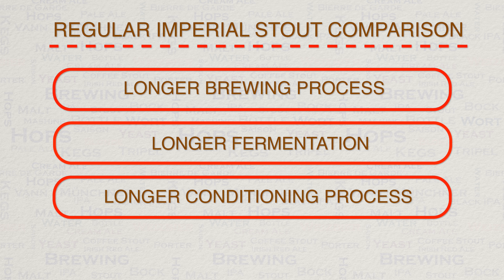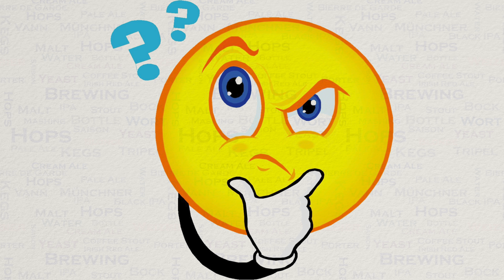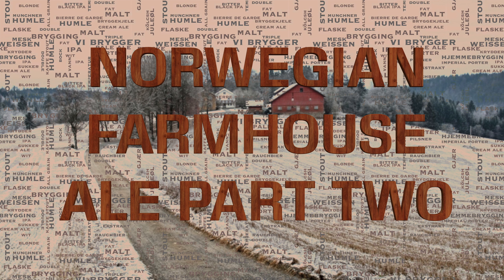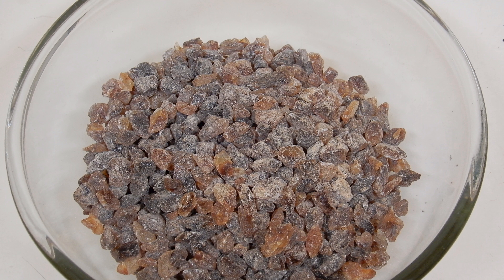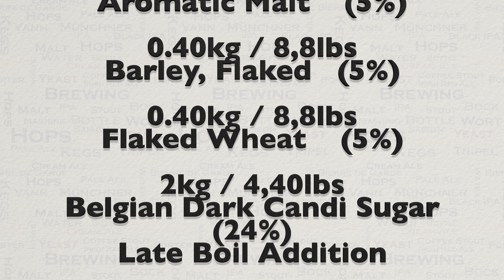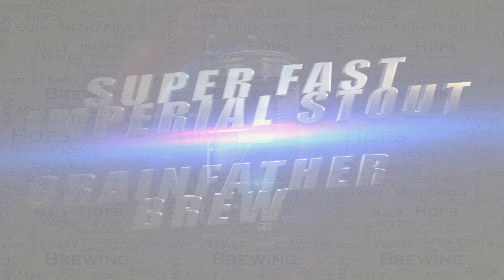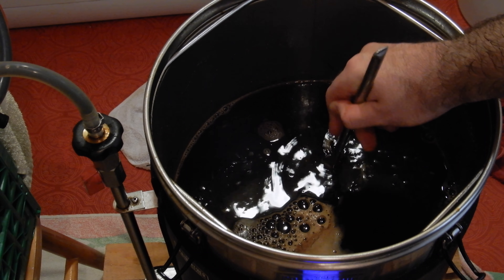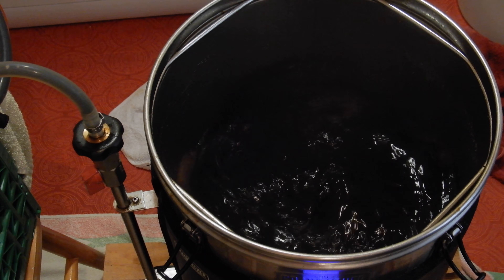Super Fast Imperial Stout Brew Grainfather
Superfast Imperial Stout

Volume 20L / 5.28 US liquid gallons

OG 1.100
FG 1.014
Effeciency 75%
EBC 188.2

Alcohol 11.3% ABV
Boil time 60 mins
Mash steps
60 mins @ 67 deg c / 153 deg f
10 mins @ 75 deg c / 167 deg f

Fermentables

3,5kg / 7,7lbs
 Munich (42%)

0.40kg / 0.88lbs
Black Malt   (5%)

0.40kg / 0.88lbs
Carafa Special I (Weyermann) (5%)

0.40kg / 0.88lbs
Chocolate Rye Malt   (5%)

0.40kg / 0.88lbs
Roasted Barley  (5%)

0.40kg / 0.88lbs
Aromatic Malt    (5%)

0.40kg / 0.88lbs
Barley, Flaked   (5%)

0.40kg / 0.88lbs
Flaked Wheat    (5%)

2kg / 4,40lbs
Belgian Dark Candi Sugar (24%)
Late Boil Addition

Hop additions

50g/ 1,76oz
Chinook 13% AA
60 Minutes

50g/1,76oz
Columbus 15% AA
60 Minutes

50g/1,76oz
Centennial 10.5% AA
15 Minutes

60g /2,11oz
Amarillo 9% AA
5 Minutes

Yeast

Voss kveik yeast
Ferment at 40 deg c for 3-5 days

Channel links:-